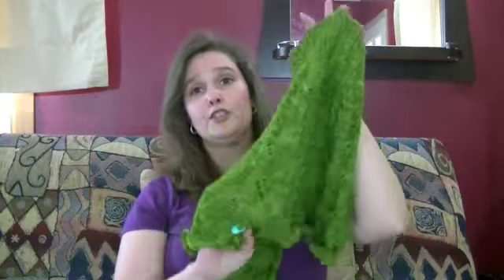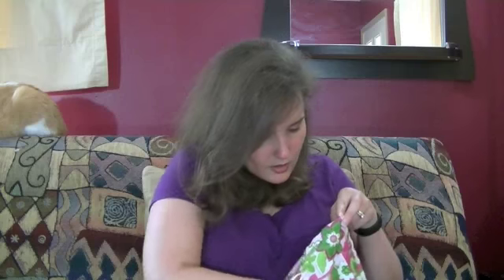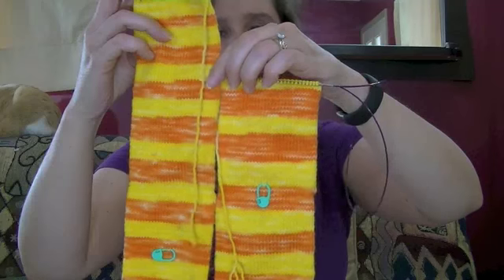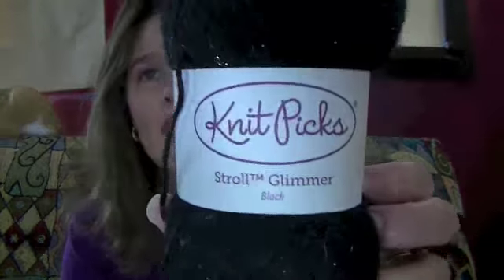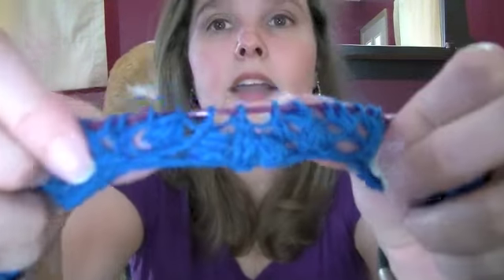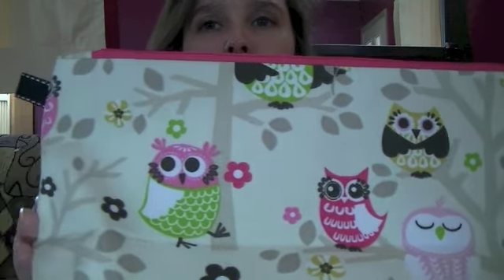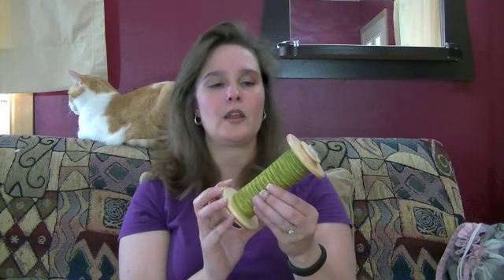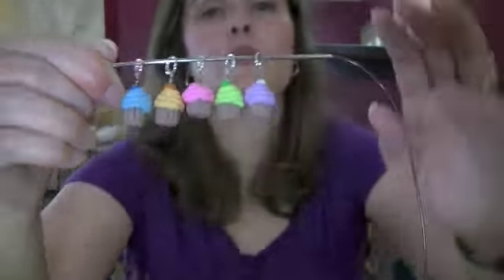It is HOT - EP62 - Knitting Blooms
I share three current WIPS, a finished object and some prizes for Charity June.